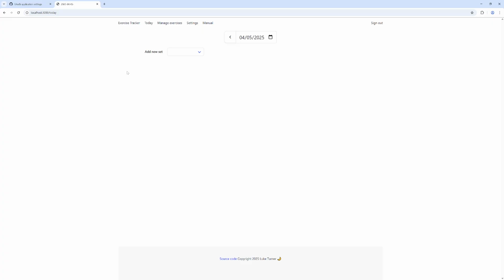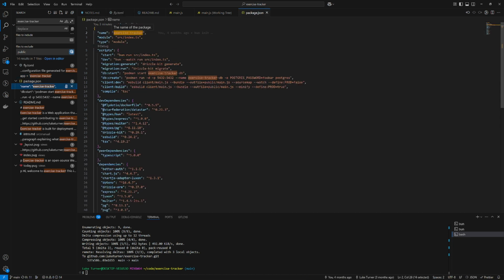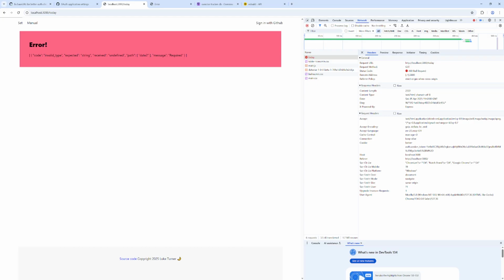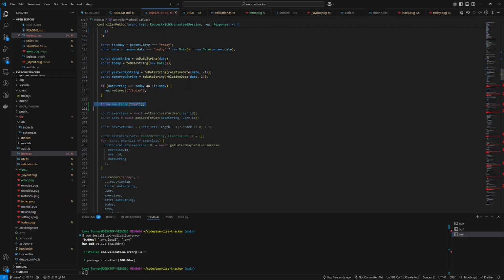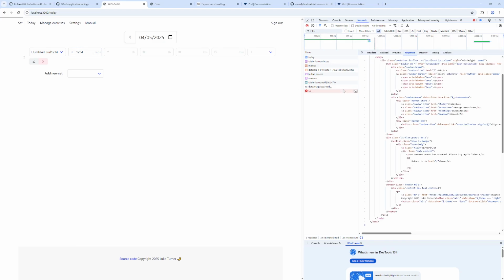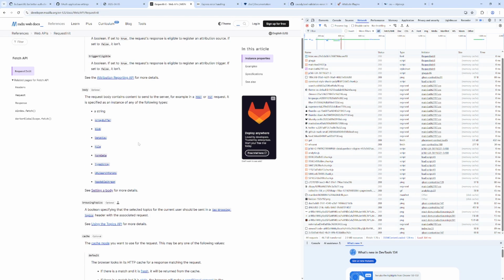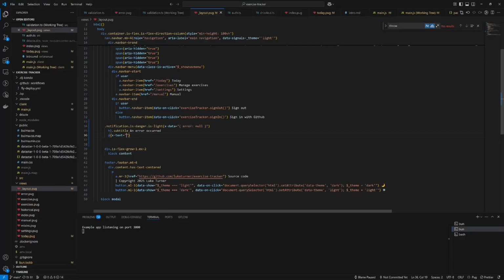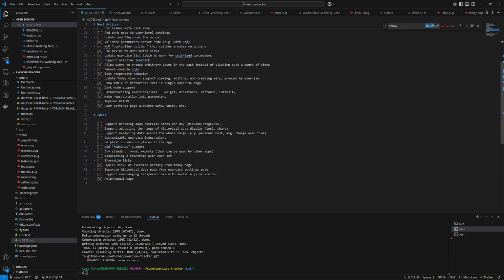Building a webapp from scratch pt. 17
In this episode, we rename the app to Set (Simple Exercise Tracker), configure our Github CI/CD pipeline, and deploy the app (although there are still some issues to be worked out). We also add an HTML error page, refactor our Zod schemas, and start the process of improving error handling for AJAX requests using Alpine.js. -- Watch live